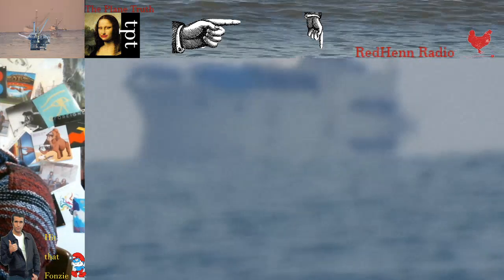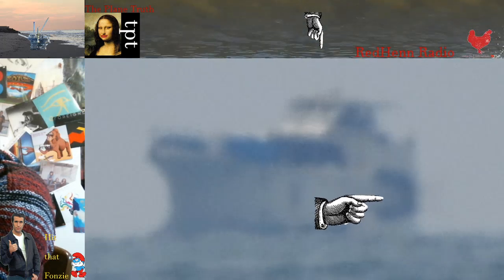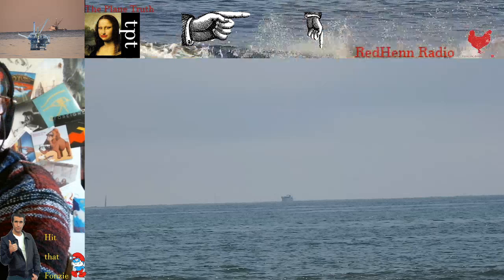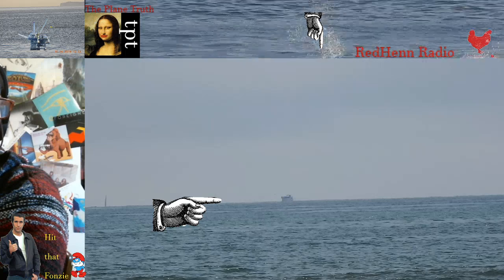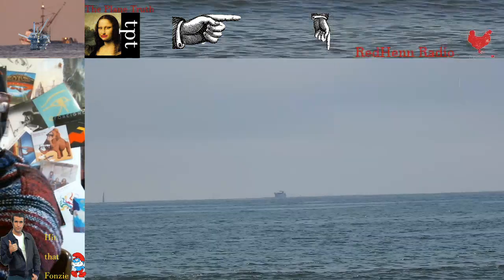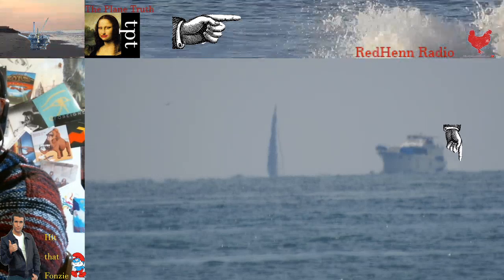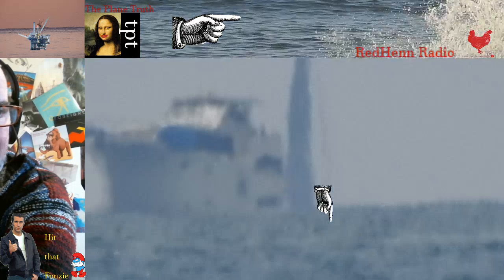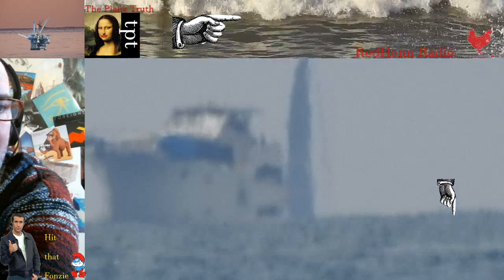Lost and Found Mirage Commentary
Footage from 2018 breaking down the band.

My YT channels:
Rethinking Reality (an old man streams and talks)

Boats do not go over the curve of the horizon. They go into the distance of our flat earth. All horizons are an apparition and are due to refraction and this is most obvious and demonstrable over water. Why can't you see distant shorelines, boats, or other subjects? They are still there behind the mirage. Please find my tutorial and topical playlists for my thoughts on how to understand what we see when viewing distant objects. Do you accept the world with what you are presented? Trust your senses. Question your sources. Resist consensus. The content of this channel is primarily a presentation of video and still footage taken from either the Chesapeake Bay in Havre de Grace, MD or the Channel Islands off Ventura, CA. The observations and explanations offered in this channel are presented as THE alternative explanation for an object's disappearance over the [alleged] curvature of the earth. The observation of distant objects like buildings, boats, oil platforms, lighthouses or islands disappearing is always, only, and ever will be due to one thing: the aetherband. Optical refraction, distortion, and mirages are the combined result of, the effect of, the conditions of the air, distance, and height (relative to the observer).

If you enjoy this content and would like to support me in future research or just to say thanks or hi, please DO NOT use YT or superchats bc the fascists at YT take a large % from you and me when you donate that way.